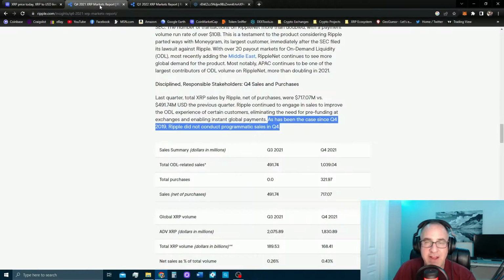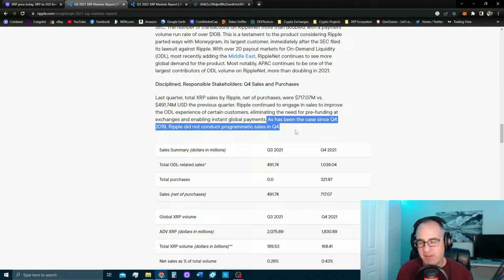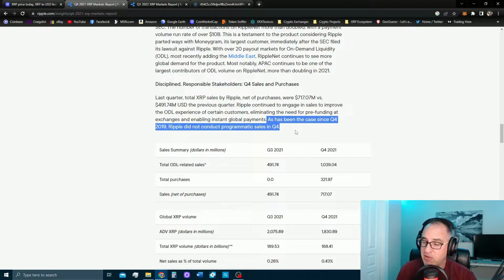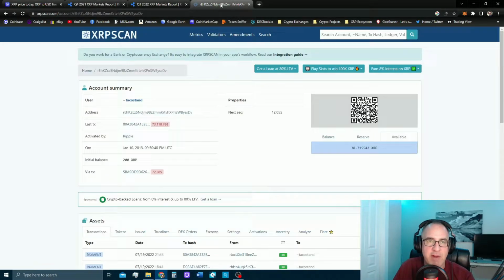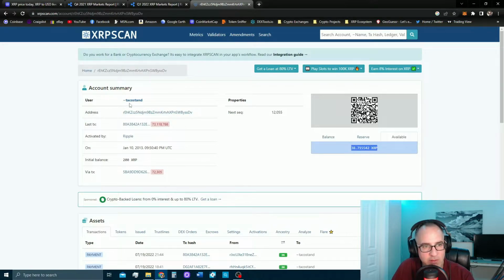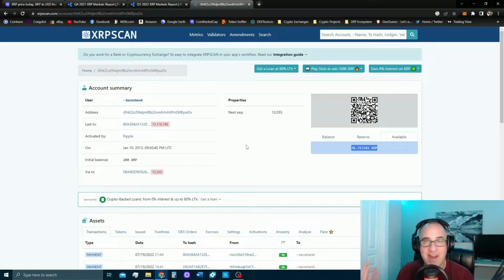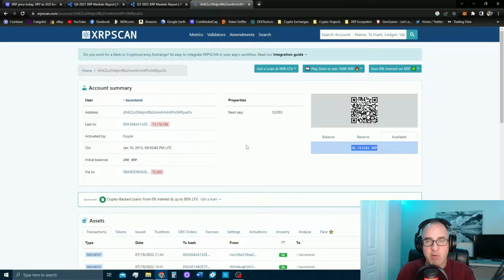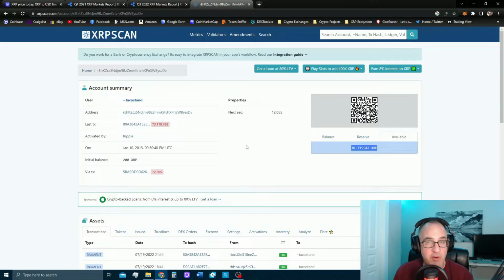No longer able to buy XRP? Ripple only sells to Financial Institutions.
One day very soon you could lose out on the chance to own XRP.  Don't wait.